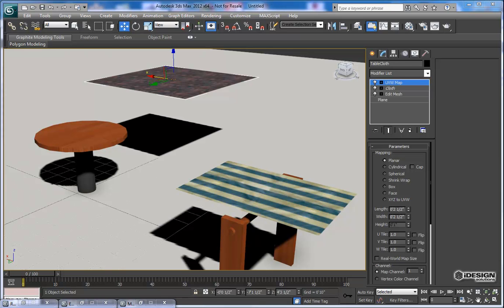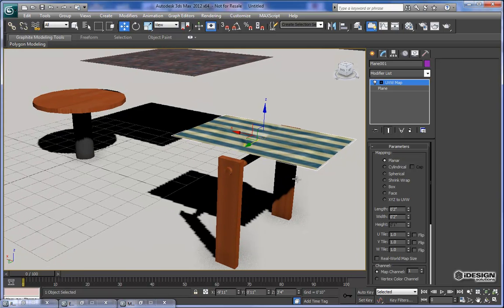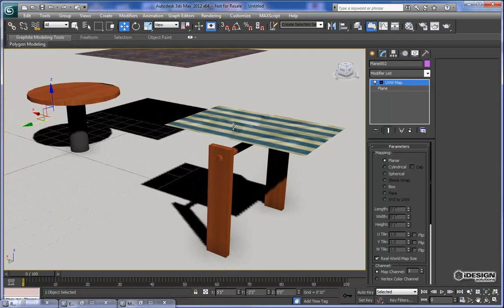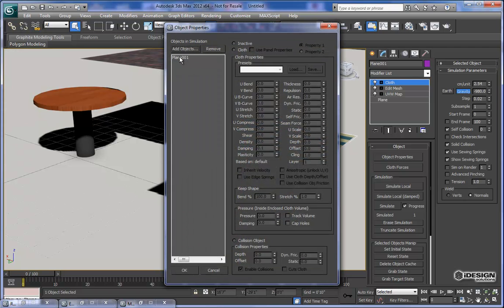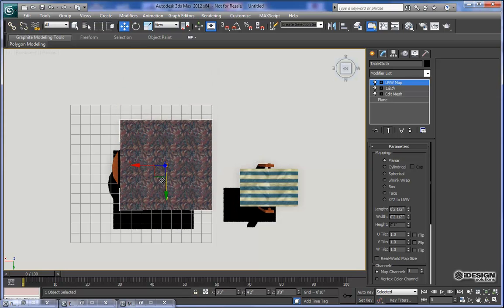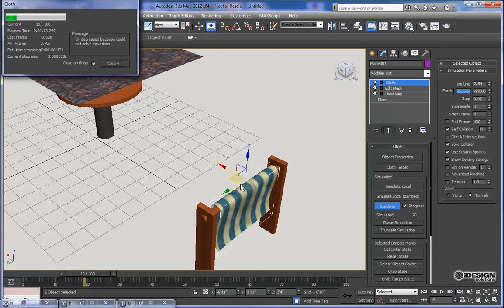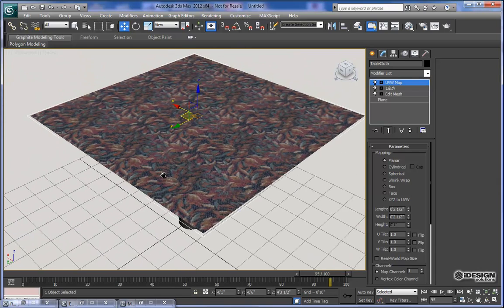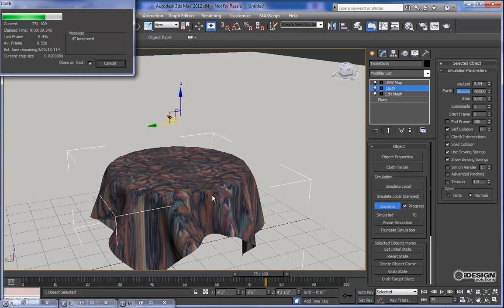Simulating Fabric in Autodesk 3ds Max 2012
In this video, we explore how you can take simple planar objects in 3ds Max and give them fabric like properties.